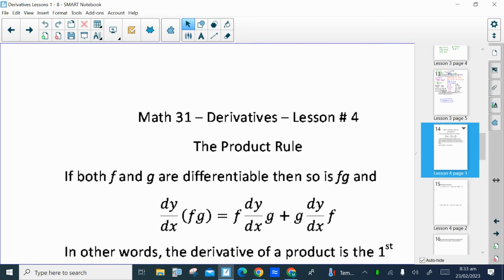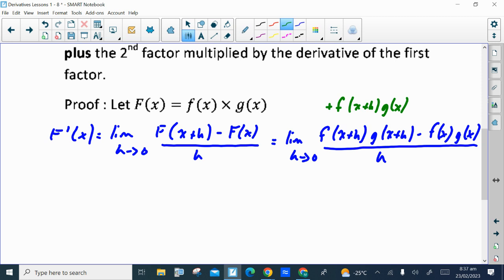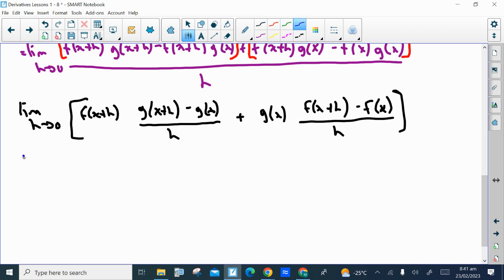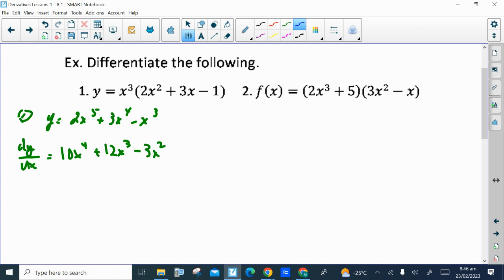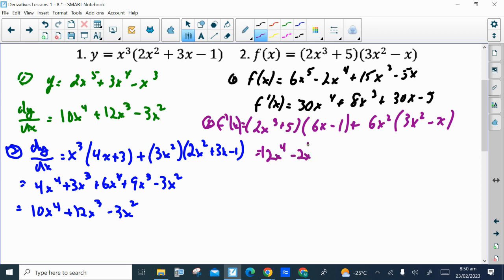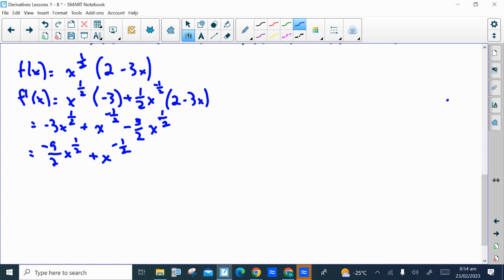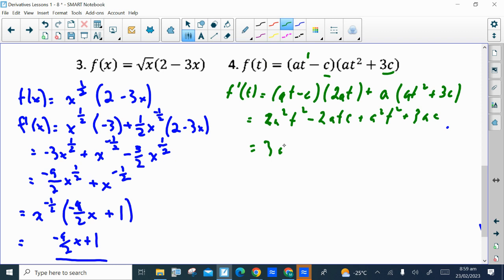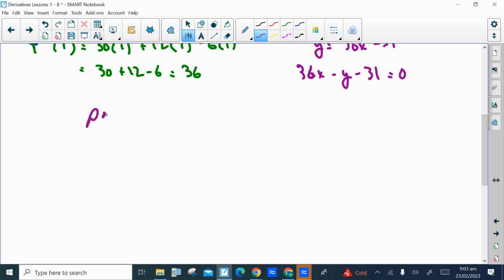Math 31 Derivatives Lesson 4